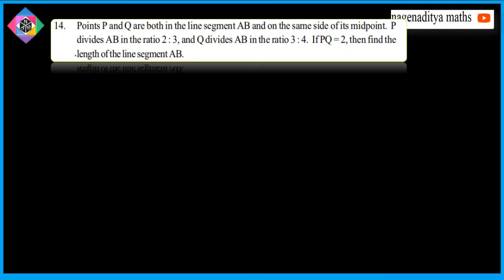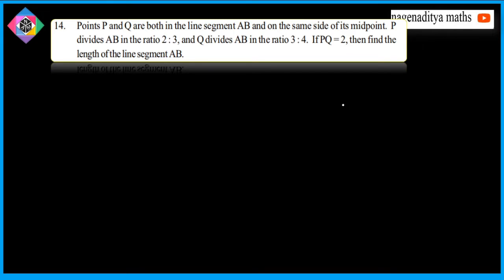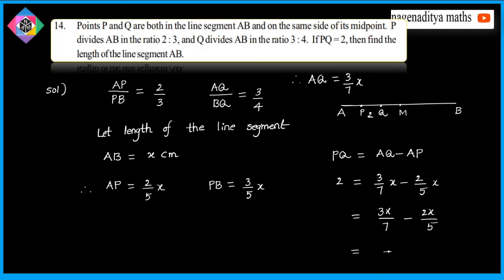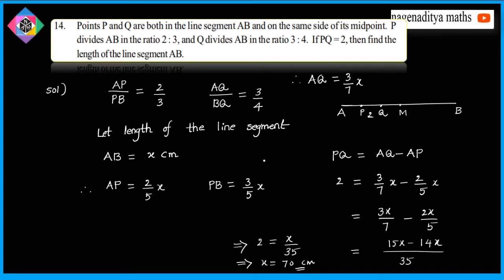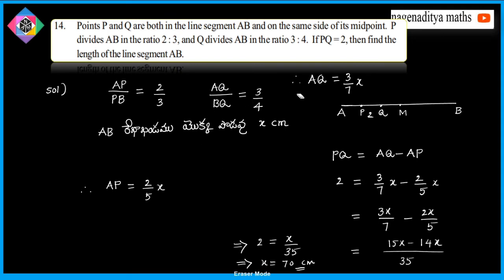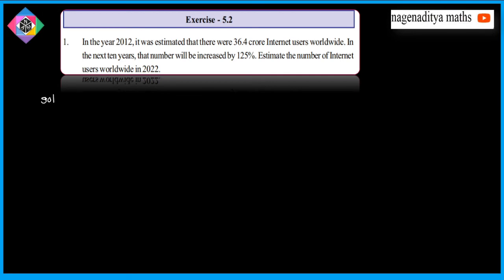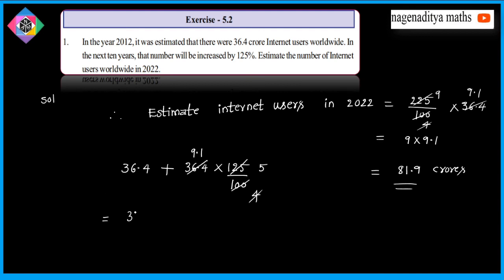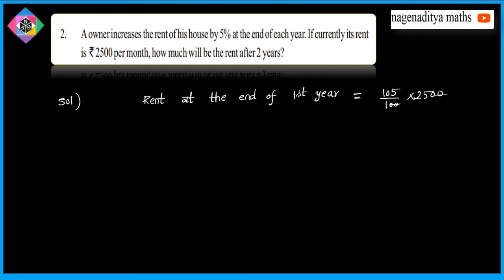8 EM TM COMPARING QUANTITIES USING PROPORTION PART-5 అనుపాతంతో రాశులను పోల్చుట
8 EM TM  COMPARING QUANTITIES USING PROPORTION  PART-5
అనుపాతంతో రాశులను పోల్చుట